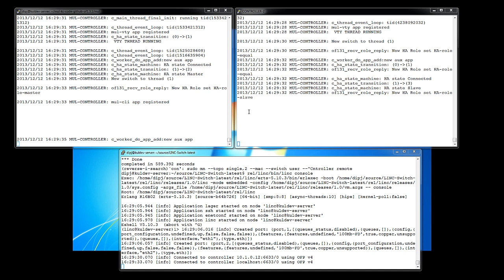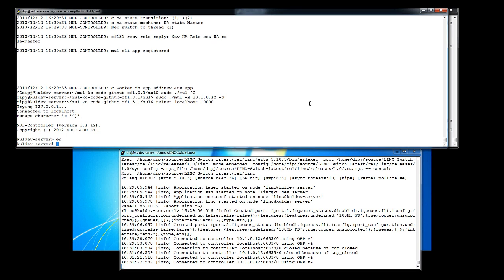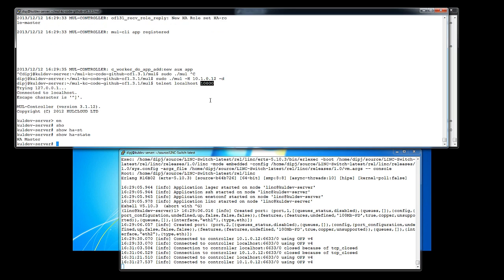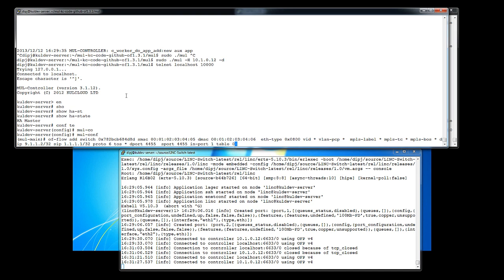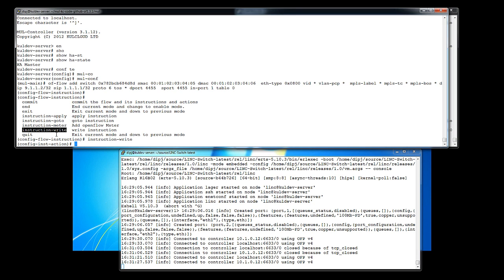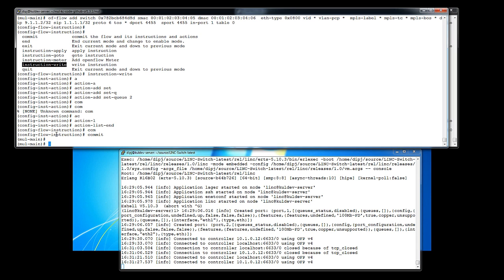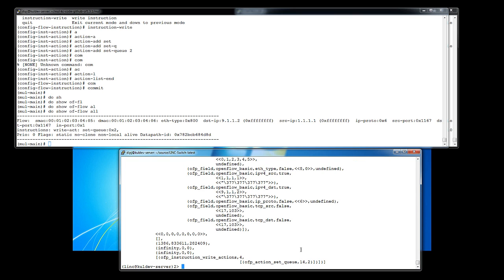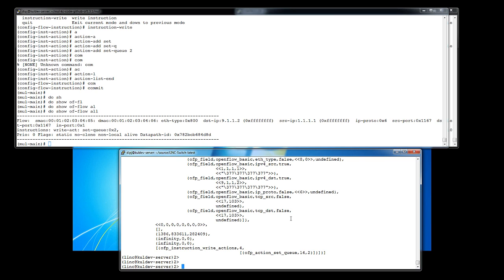How to use BEEM's QoS Enqueue function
How to use the QoS enque function
of KulCloud's SDN Controller 'BEEM'